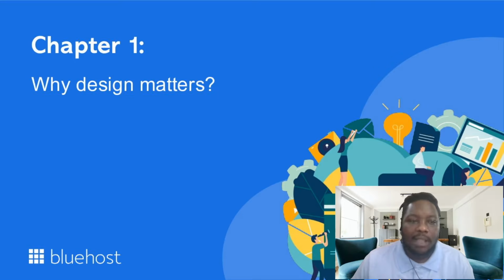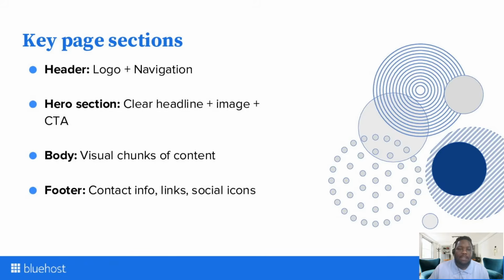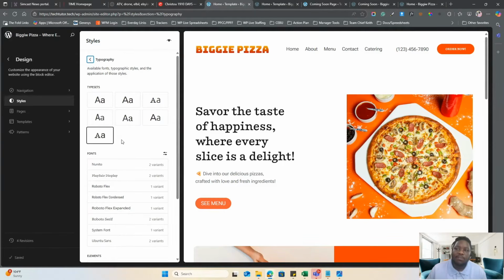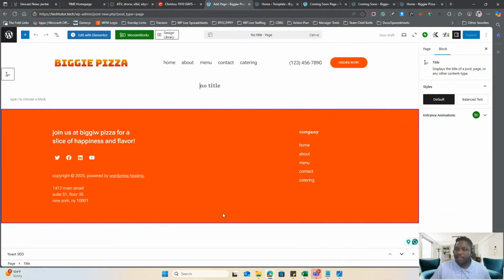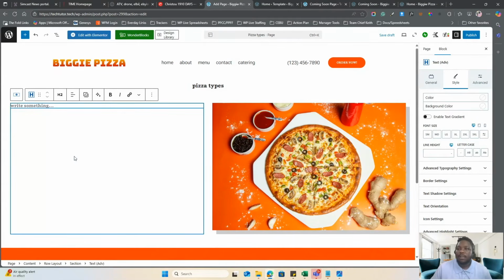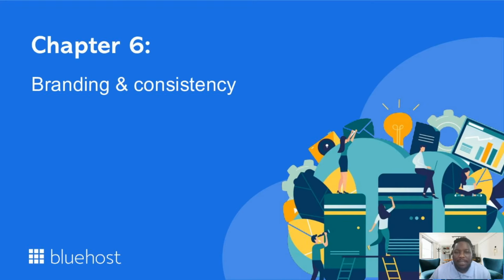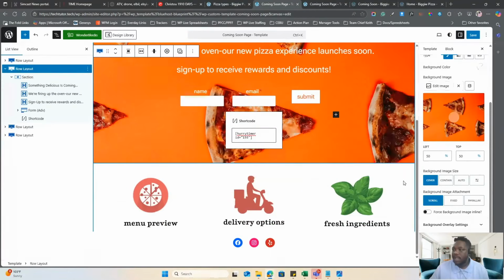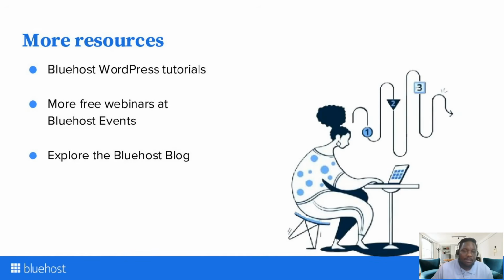Build Your First Website: Design Fundamentals for Beginners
Build high-converting WordPress websites with ease!

Building a site? This will help you make it look good and work better.

In this beginner-friendly masterclass, we cover the essentials of website design, layout, typography, visual flow, branding, and more. You'll see real examples, follow a step-by-step site build, and pick up practical tips you can start using right away. Whatever you're working on, these basics will help your site feel more put together and easier to navigate.

What you'll learn:
How to structure your homepage
Choosing and pairing fonts the right way
Using color and spacing for clean visual flow
Simple branding tips for a cohesive look

You’ll get real examples, honest advice, and tips you can use right away. Hit play 🎬

Why design matters
Planning & structure
Visual hierarchy & layout

Typography & color
Images & media
Branding & consistency

What’s the best way to approach designing a website, especially as a beginner?

Start by planning the basics, who your website is for, what it needs to say, and what action you want visitors to take. From there, sketch out a simple layout: a clear homepage with a headline, a short intro, and one main call to action. Keep navigation simple and easy to follow. Choose just a few colors and fonts to keep things clean and consistent.

When it comes to design, focus on clarity over creativity. Use plenty of white space, make sure text is easy to read, and check that your site looks good on mobile. You don’t need to reinvent the wheel, start with a well-designed template and tweak it as you go. It’s more important that your site feels intuitive than flashy.

Timestamps

00:00:00  Introduction
00:06:37  Why good design matters?
00:07:03  Common beginner mistakes
00:07:23 What you’ll learn to fix: Visual Demo
00:09:29 Planning your website
00:09:52  Simple sitemap structure & wireframing basics
00:10:32  Common layout patterns & layout types
00:11:34 Key page sections: Visual walkthrough
00:13:31  Typography 101
00:14:00  Using color & contrast
00:14:21 Styling with WordPress: Visual walkthrough
00:19:55  Choosing the right images
00:32:52  Creating a consistent look & free branding tools
00:33:24  Free branding tools for you
00:33:37 Final touches that matter: Visual walkthrough
00:42:48 What you can try today and more resources
00:43:23  Q&A

You can watch a related video on customizing your WordPress site without coding